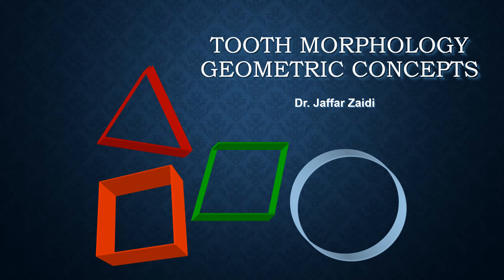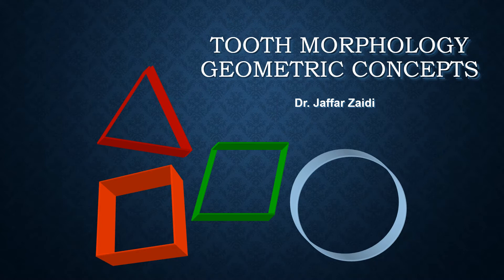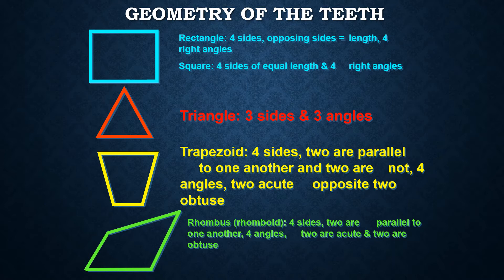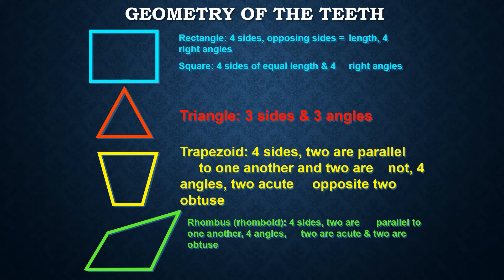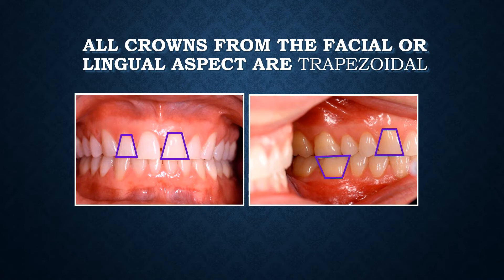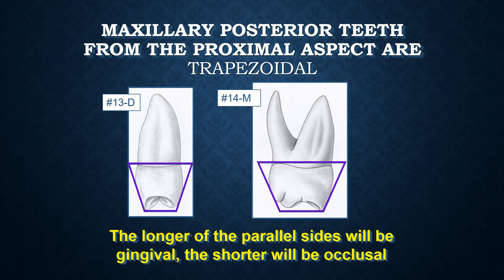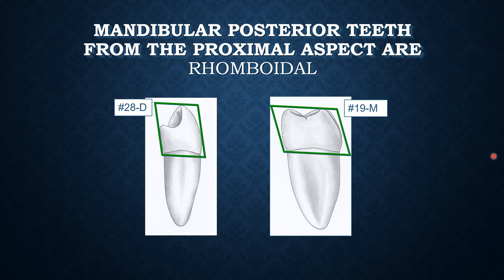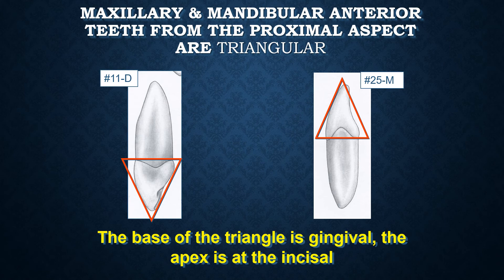Tooth Morphology Geometric Concepts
This video gives an insight into the geometry of teeth and how it relates to clinical dentistry. Shapes and surfaces of teeth conform to different to geometric shapes, an understanding of which is needed for recreating lost tooth structures in clinical dentistry.